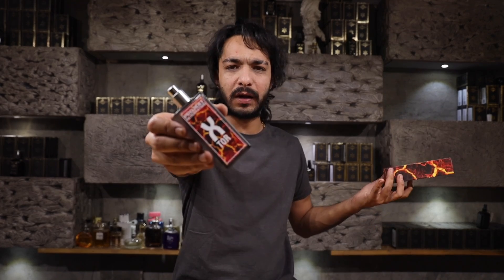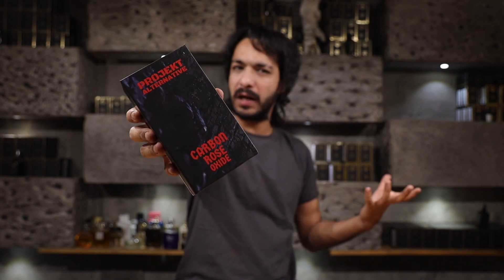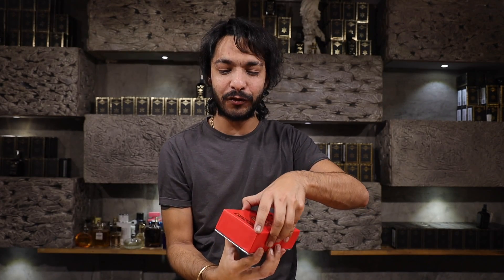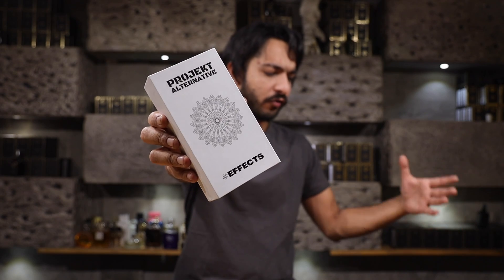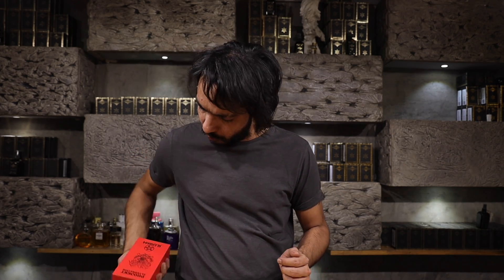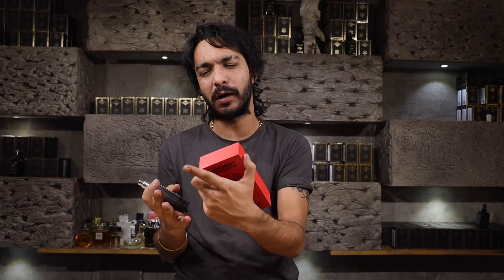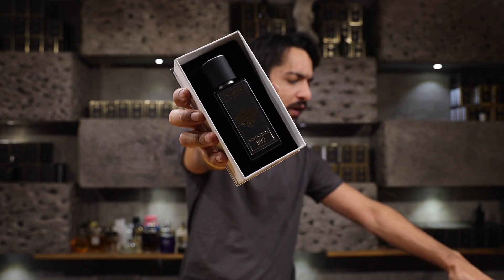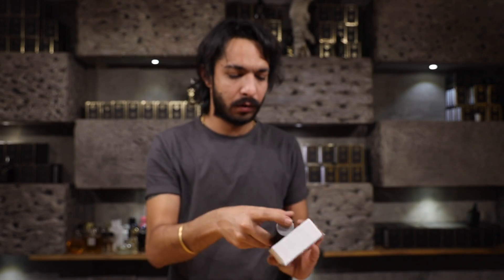Projekt Alternative - Alexa White , Barong Bali MI2 , Nocturnal Oud , Alexa 666 Carbon Rose Oxide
Projekt Alterbative Introducing Alexa White , Barong Bali MI2 , Nocturnal Oud MI2 ,  TorX , Alexa 666 and Carbon Rose Oxide